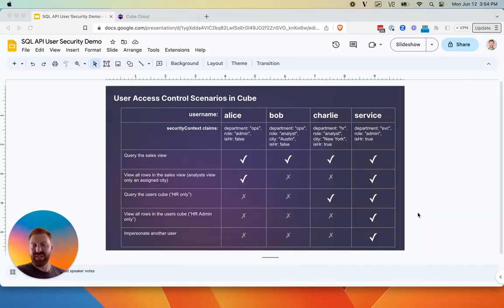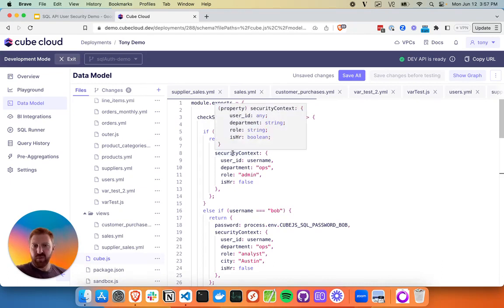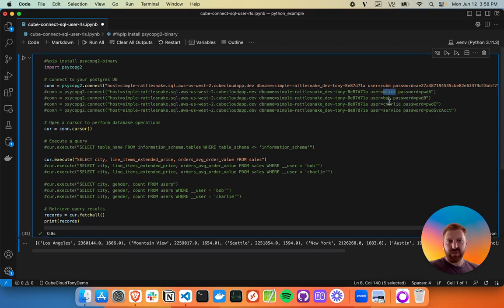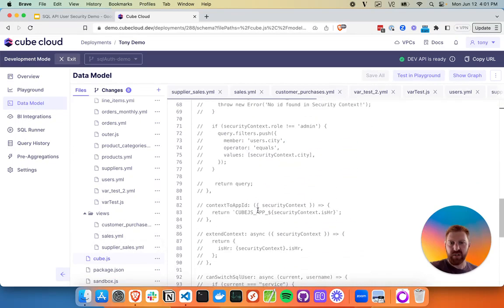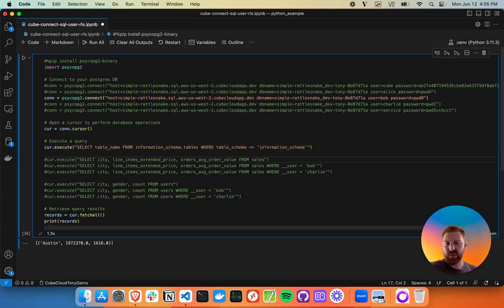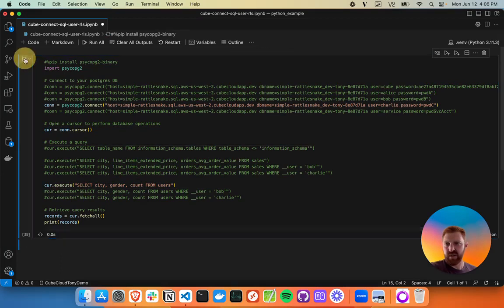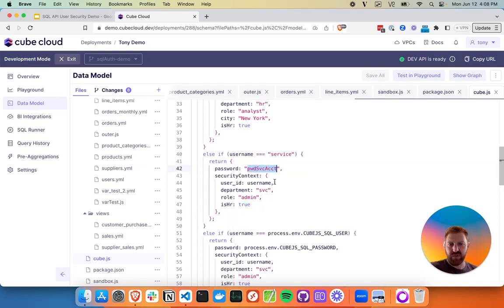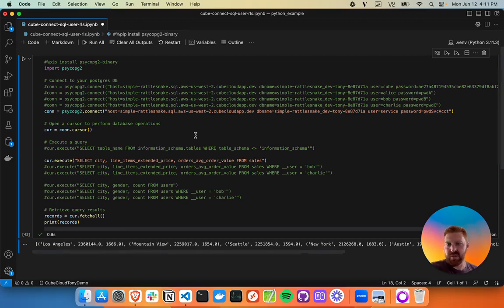Cube Cloud User Access Control via SQL API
How to access Cube Cloud via the SQL API and how to handle credentials for multiple users, apply role level security, and object level security for Cubes and Views.

- Determine which users can access which cannot and how to use user impersonation if we need a master user or several of them.
- Apply a custom security context based on the user.
Steps and show you how to use different usernames to access data